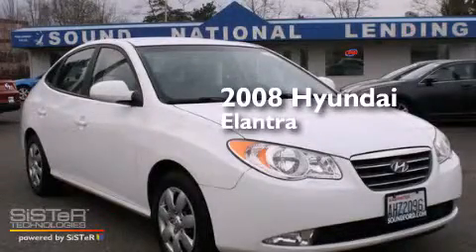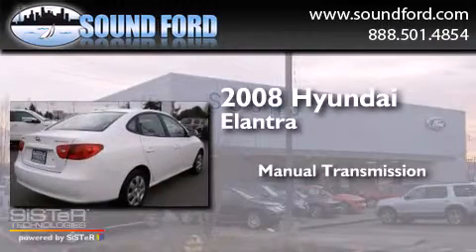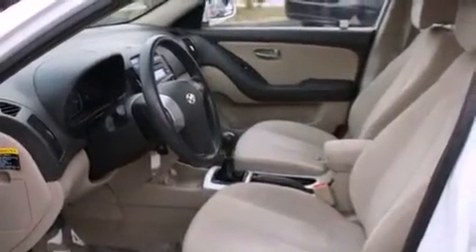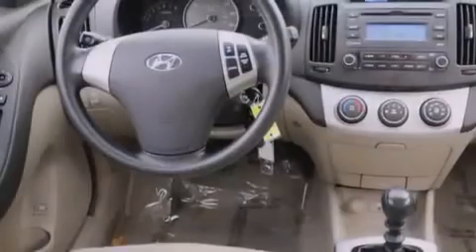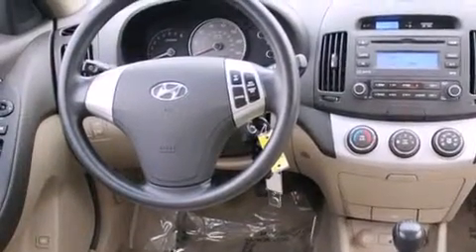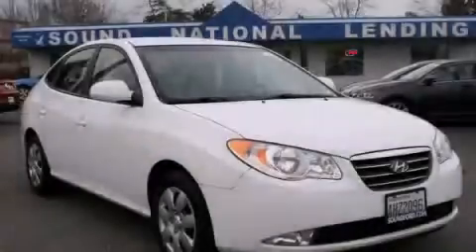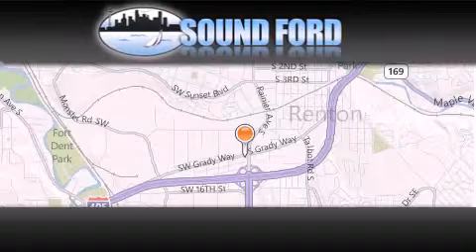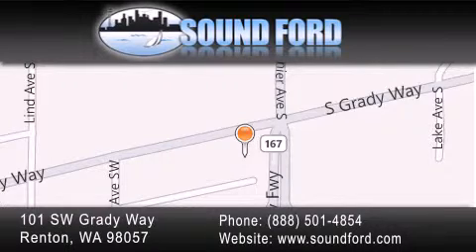Preowned 2008 Hyundai Elantra Renton WA 98055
We have been honored to serve the Renton WA area , we promise that your experience at our dealership will exceed your expectations ! Year : 2008 Make : Hyundai Model : Elantra Engine : 2.0L 4Cyl Trans . : Manual Exterior : White Miles : 76,493 Interior : Tan Stock : 133268A Sound Ford 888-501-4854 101 SW Grady Way SW Renton , WA 98057